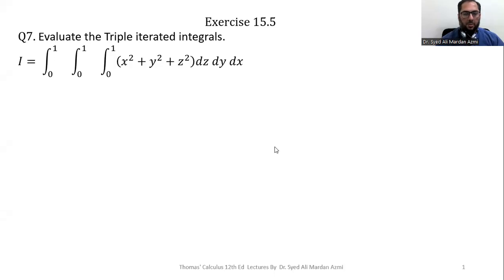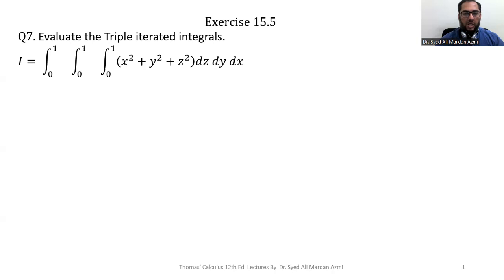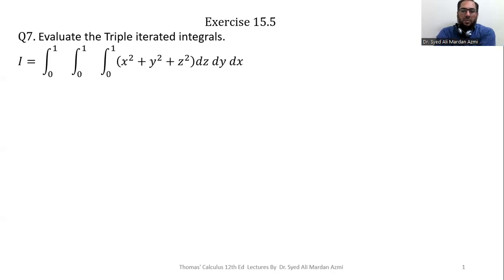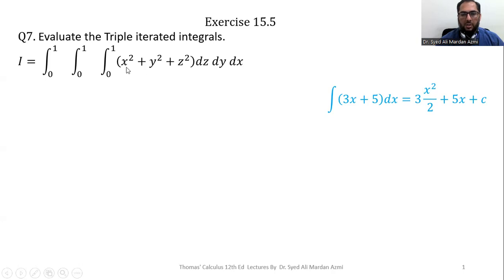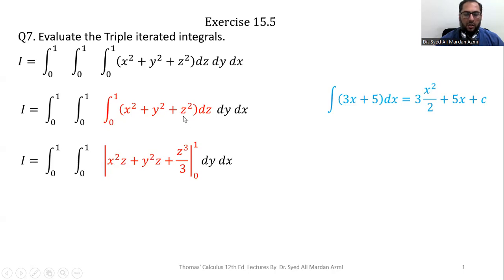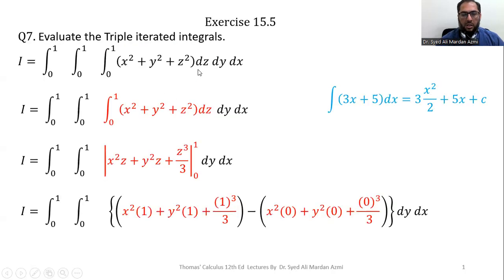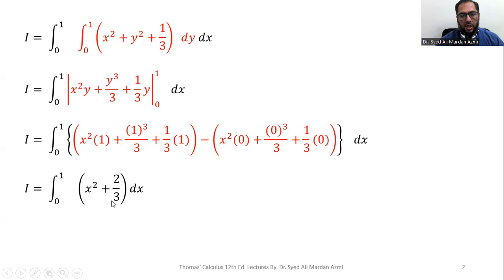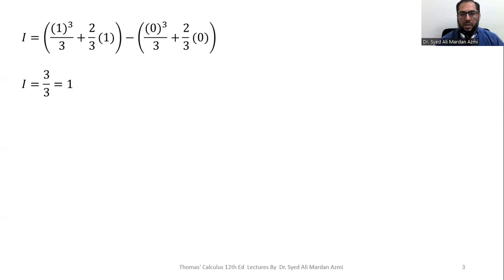Thomas Calculus 12th edition Ex 15.5 Q7 | Triple integrals in Rectangular coordinates